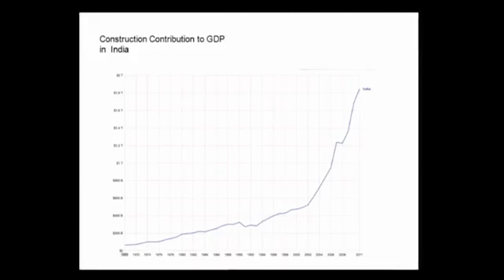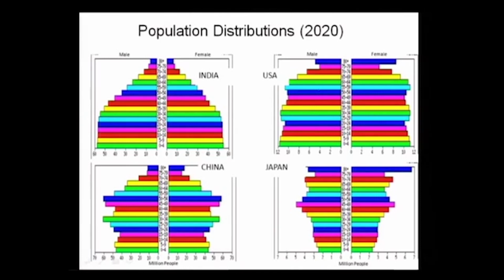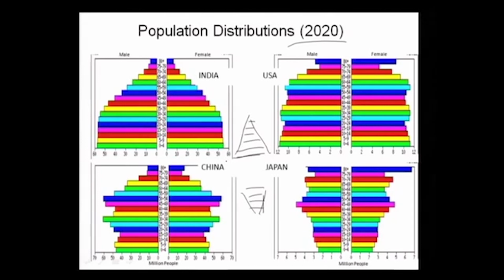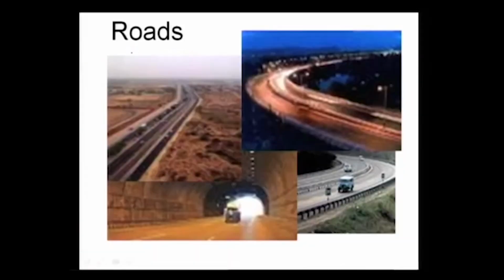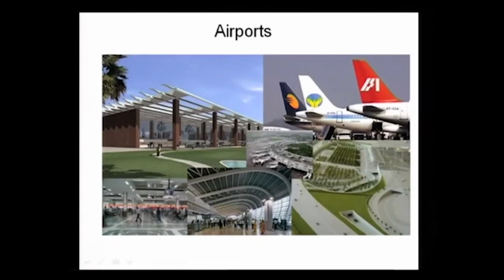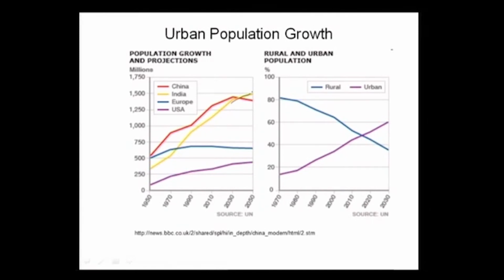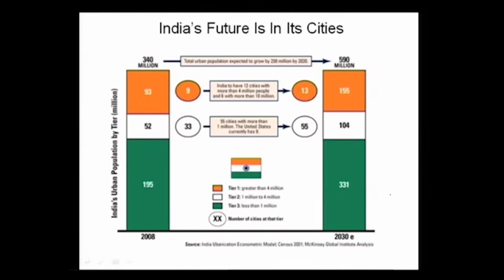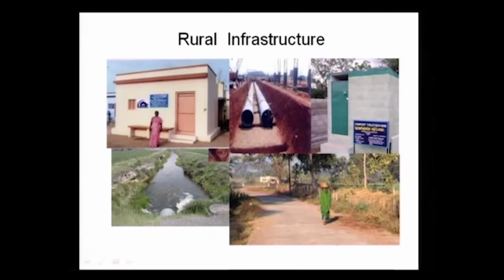Construction Industry and National Growth